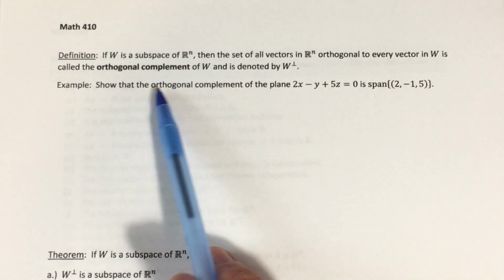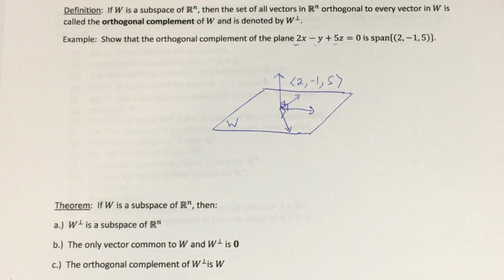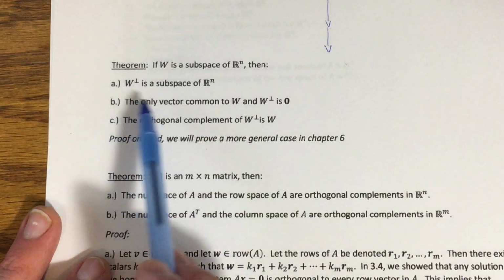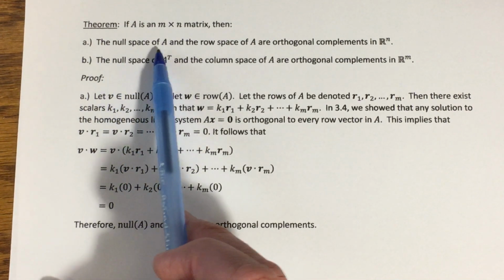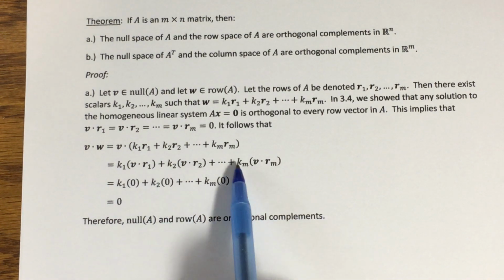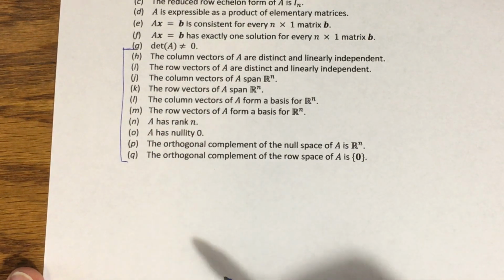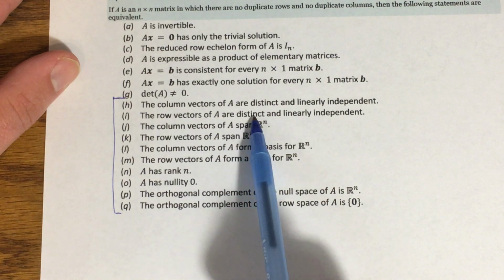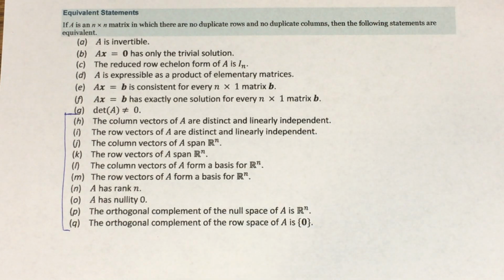4.9 - Rank, Nullity, and the Fundamental Matrix Spaces (Part 3)